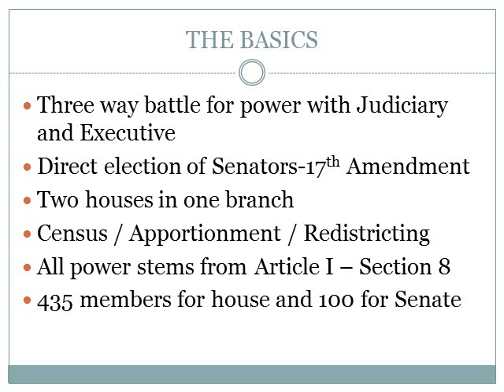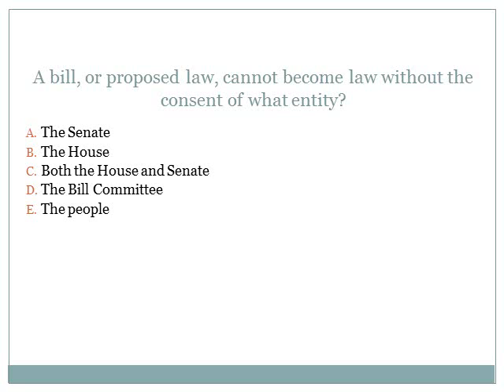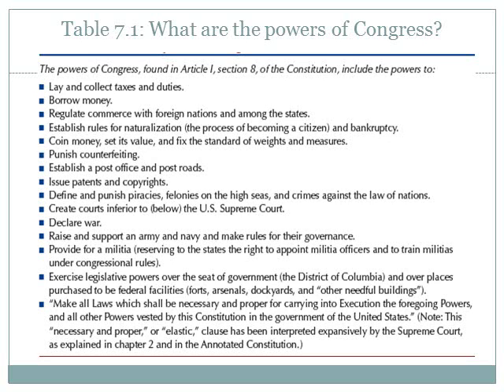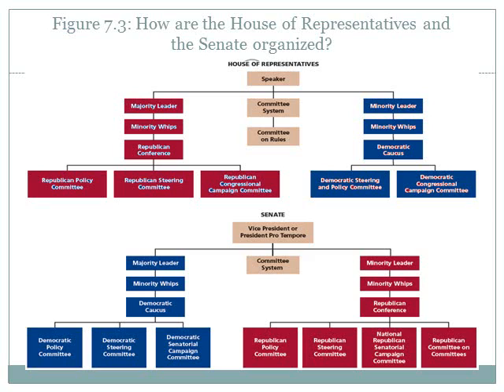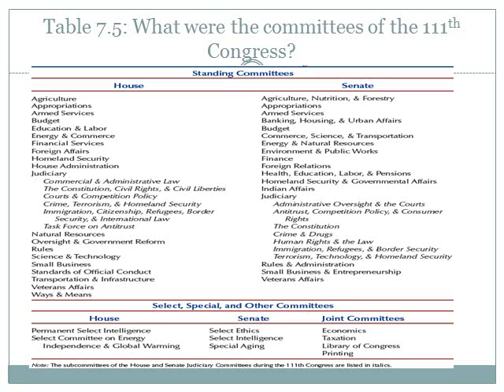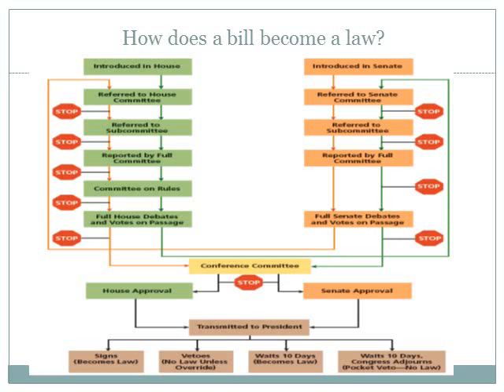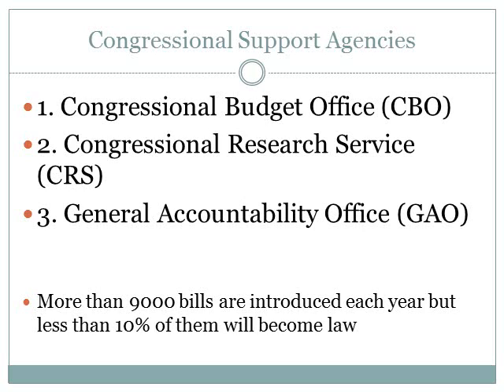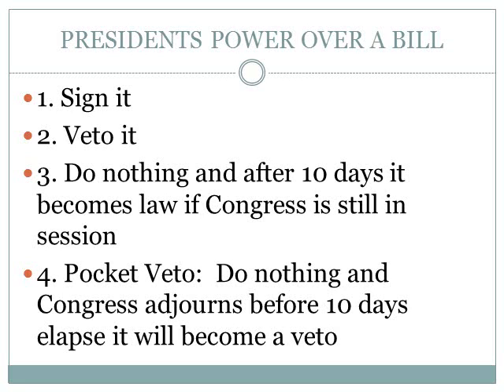APGOV Review Congress 2014